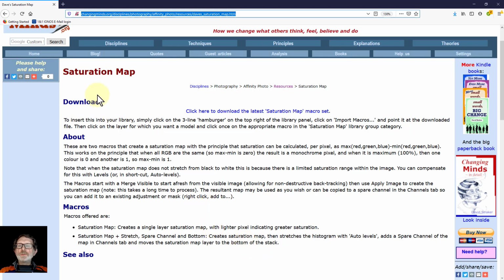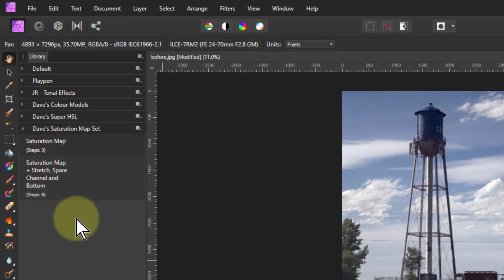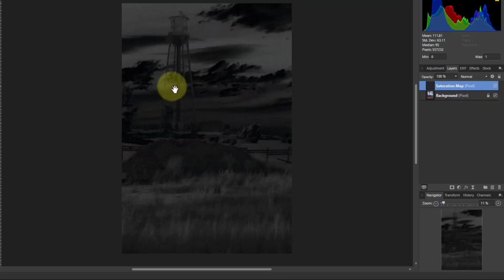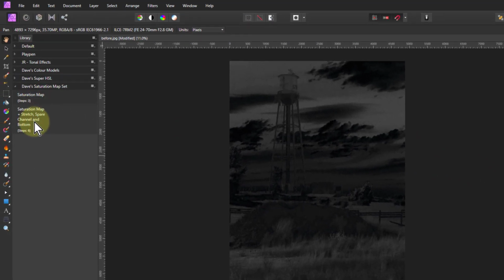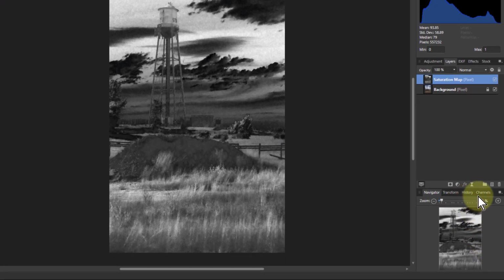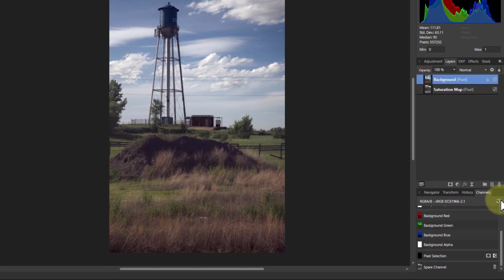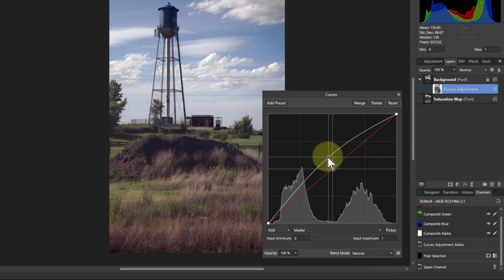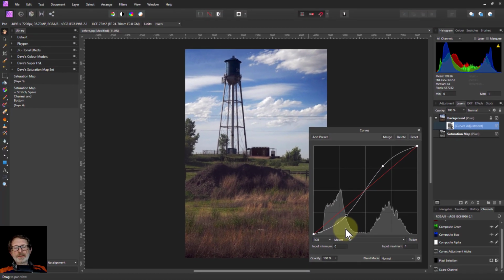Saturation Map in Affinity Photo: Free Macros!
Here's two free macros for creating a saturation map and to set it up for easy use in masking.

The web page for this video is here (with links to related videos)